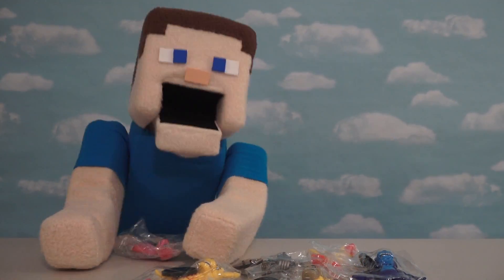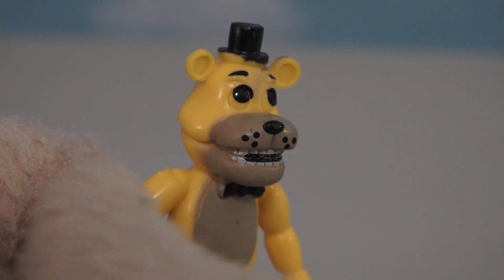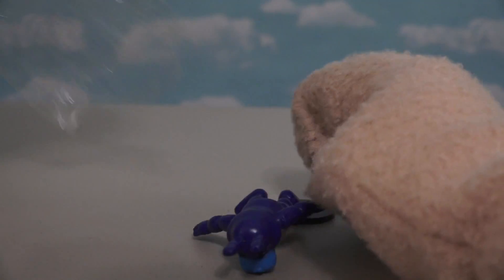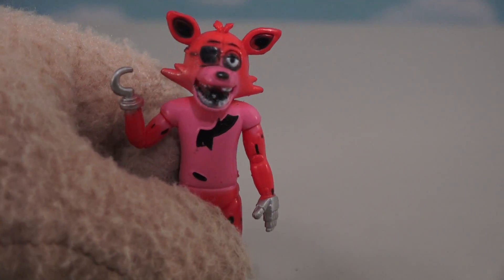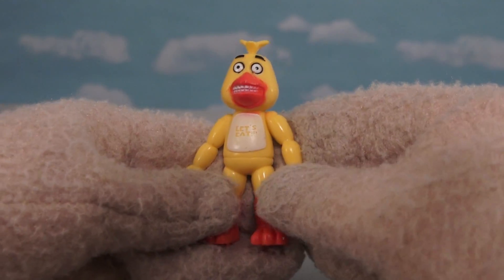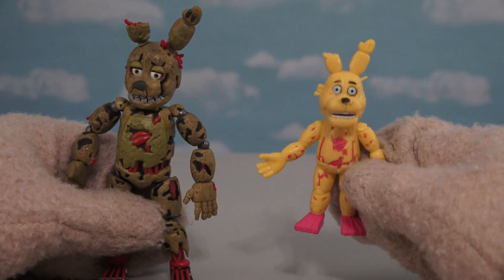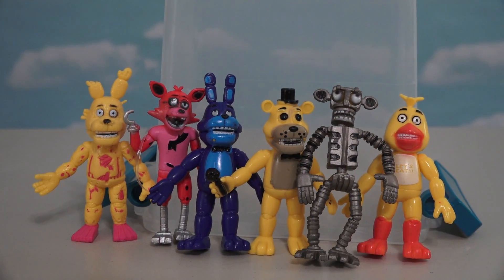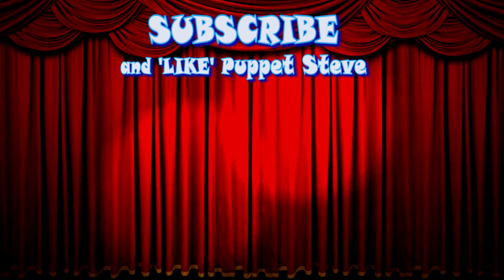FNAF Five Nights at Freddy's BOOTLEG Cheapo Figures TOY Fake Jumpscare Robot Fnaf 1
FNAF Five Nights at Freddy's BOOTLEG Sister Location Robot fnaf 1 TOY Fake Jumpscare